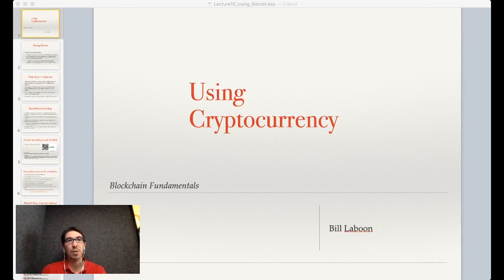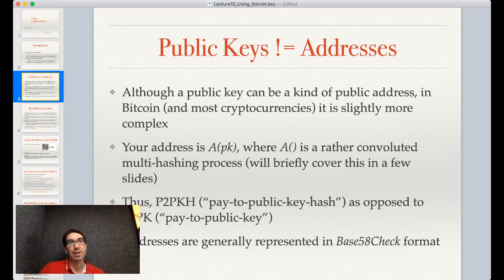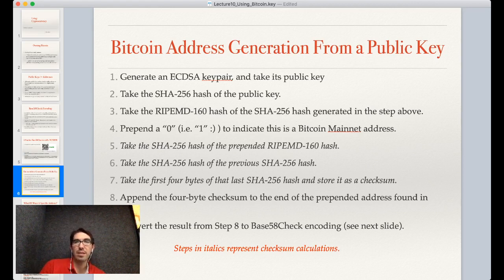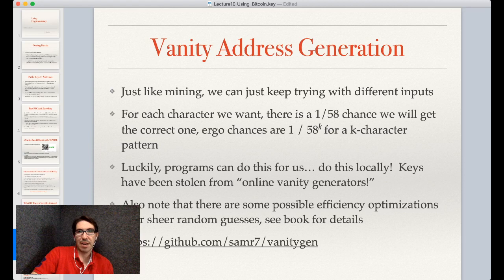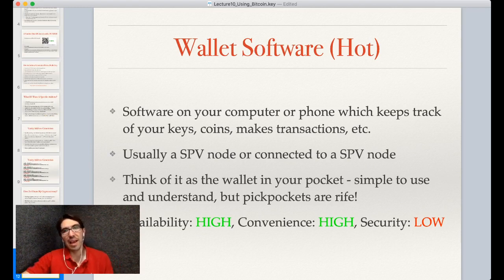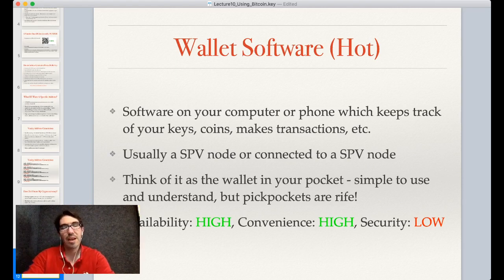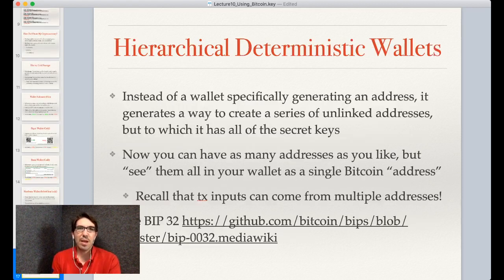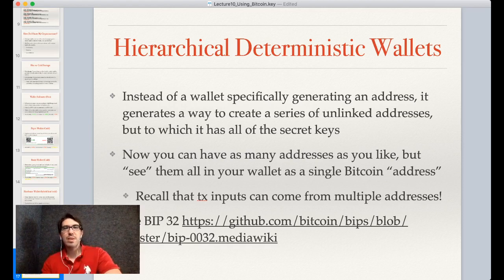Lecture 12: Using Cryptocurrency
Using Cryptocurrency
- What does it really mean to “own”/“have”
- Cryptocurrency?
- Key management
- Hot and cold storage
- Sharing and splitting keys (multi-sig, threshold)